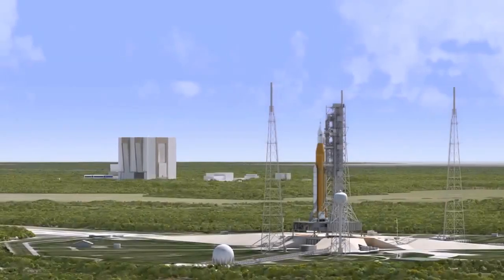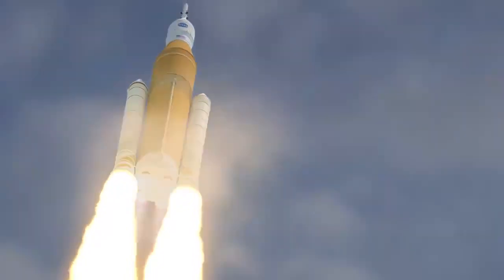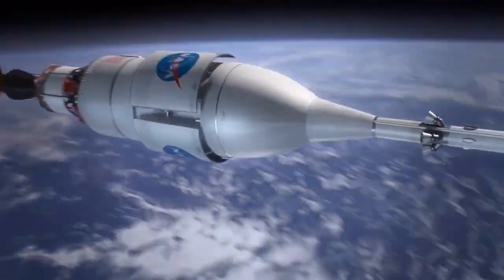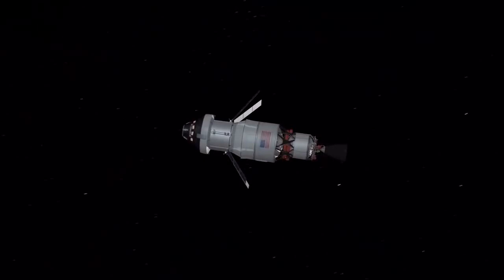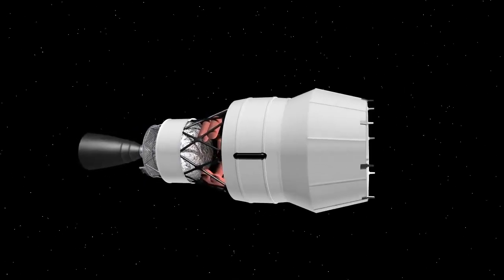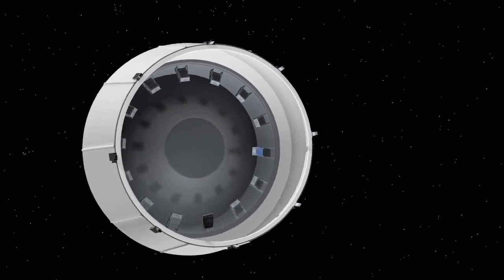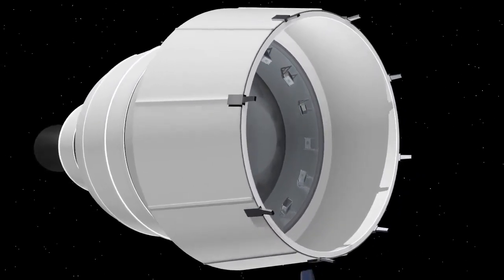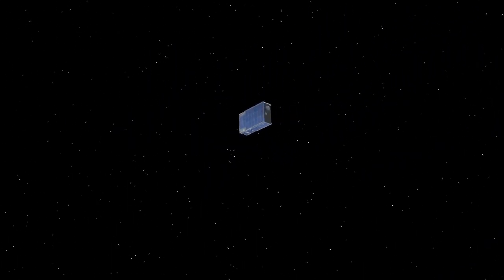NASA Space Launch System (SLS) / Orion first flight planned for 2018 | animation video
The first flight of NASA’s new rocket, the Space Launch System (SLS), will carry 13 CubeSats to test innovative ideas along with an uncrewed Orion spacecraft in 2018.